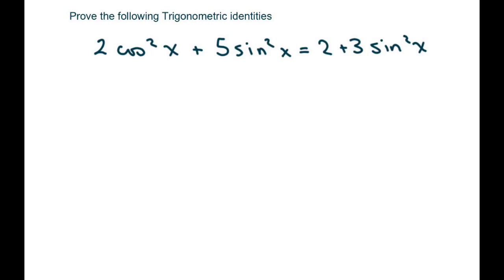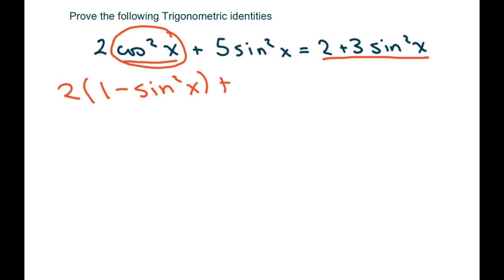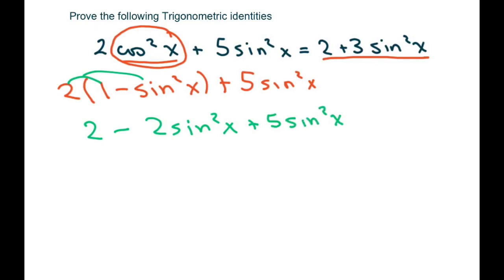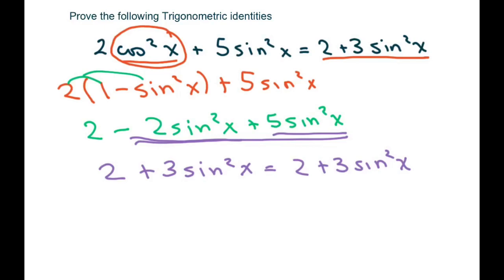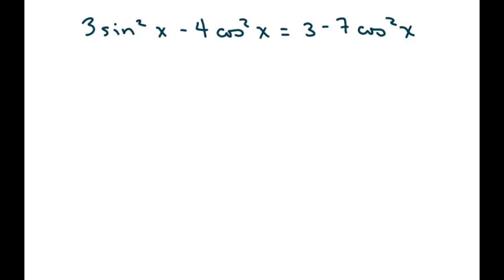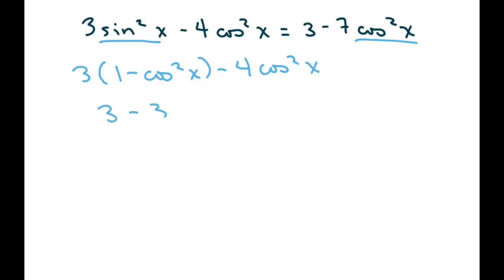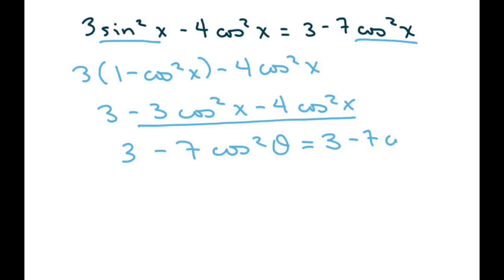Prove Trigonometric Identities Using Pythagorean Trig Identities